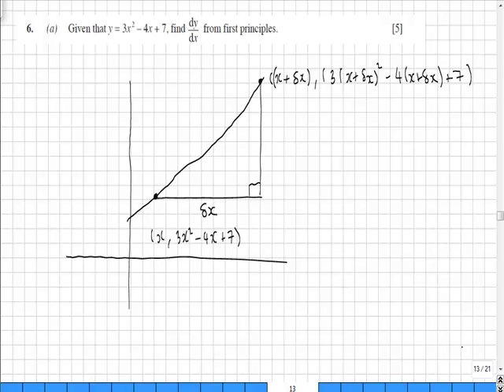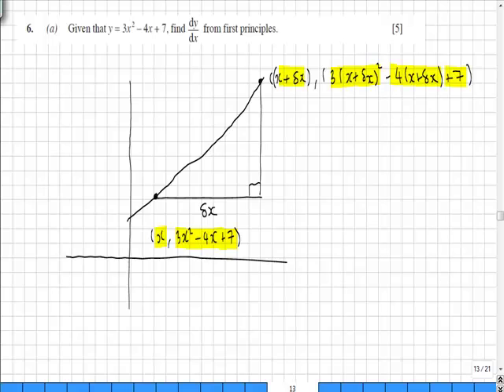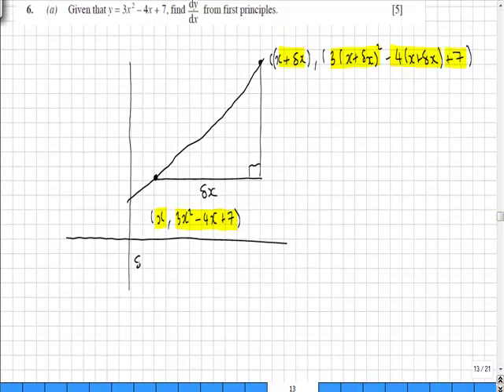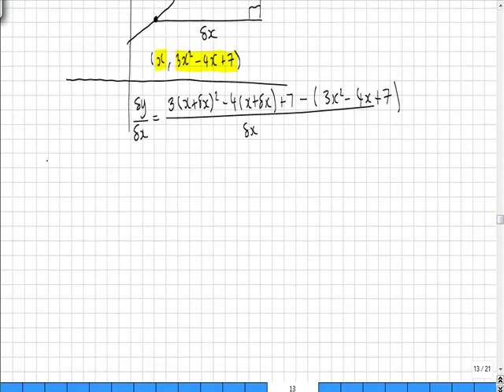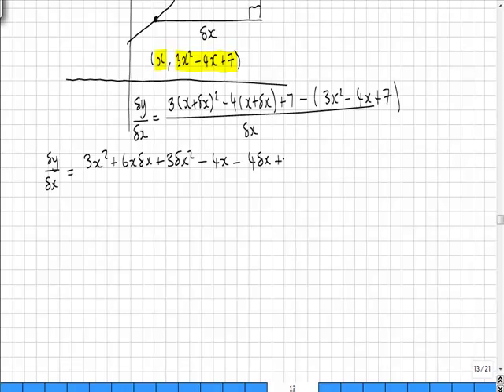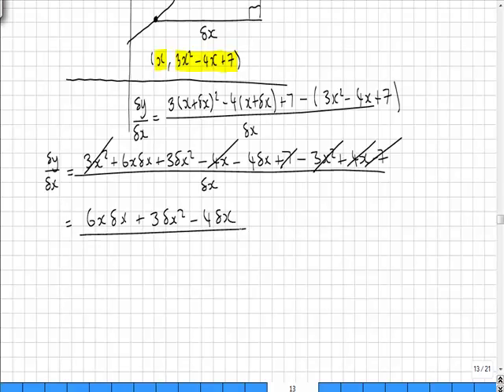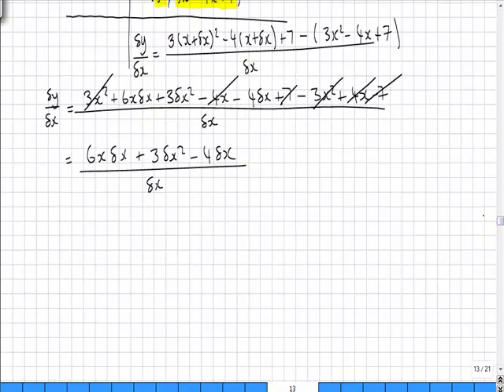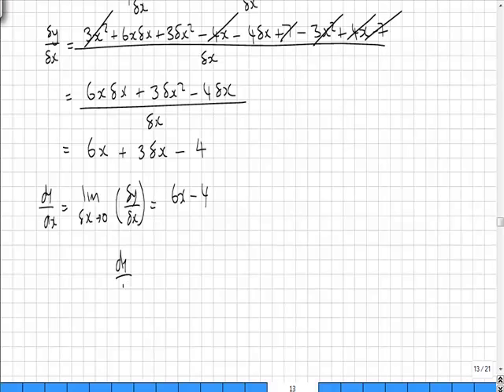C1 Jan 2008 Q6a